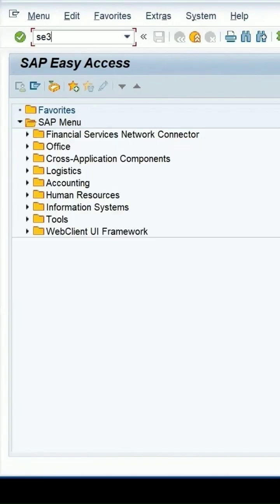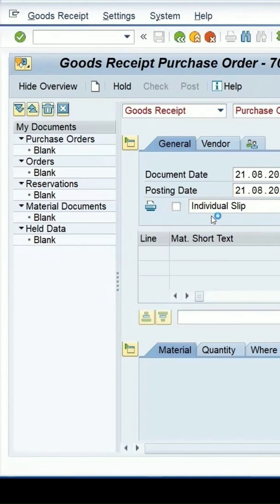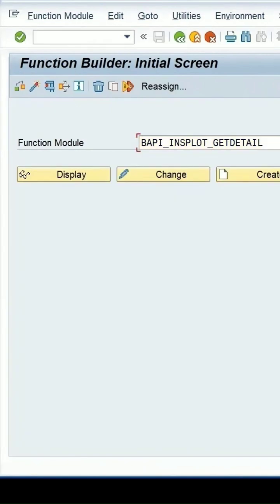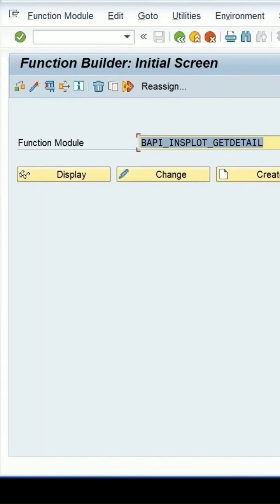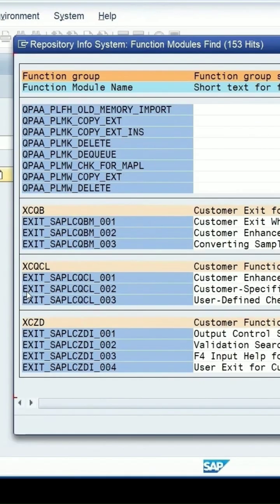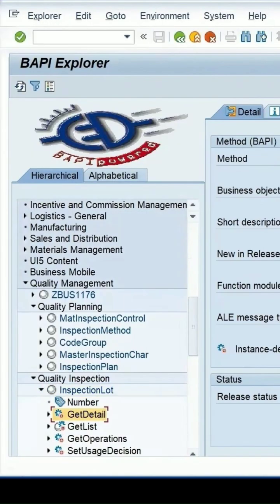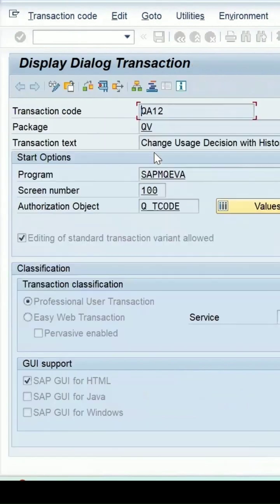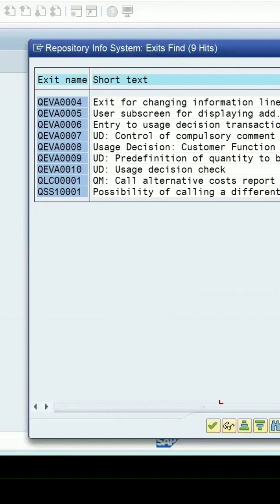SAP QM | Find Package / BAPI / User Exits | SE37 | SMOD | SAP Quality Management